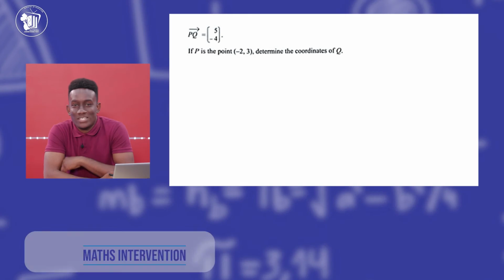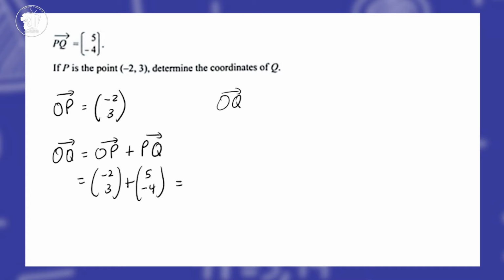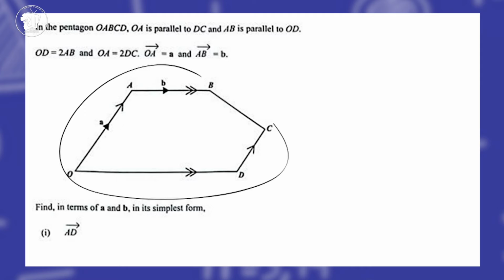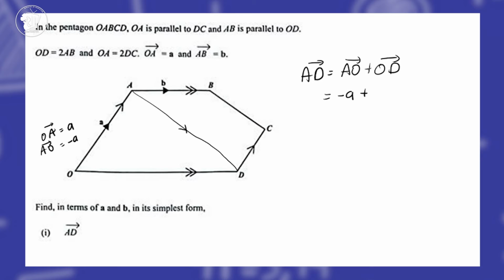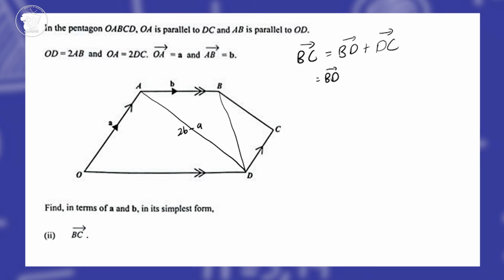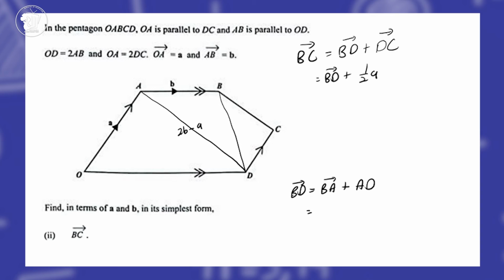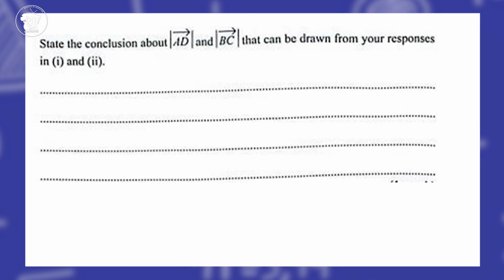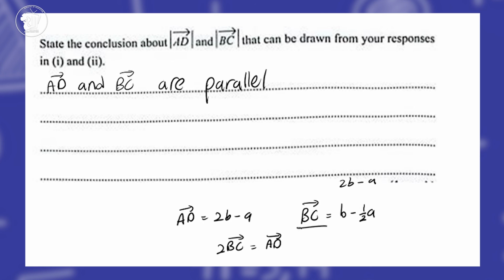Math Intervention Program - Vectors Part 5